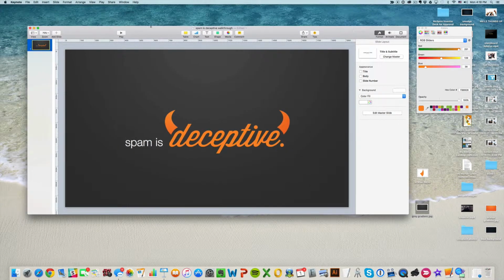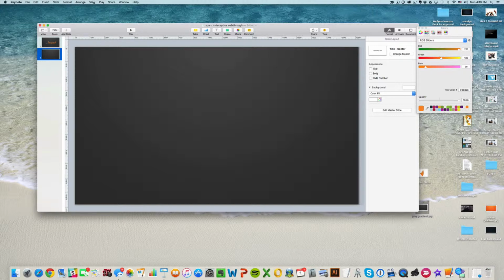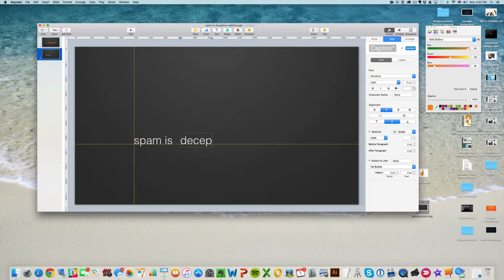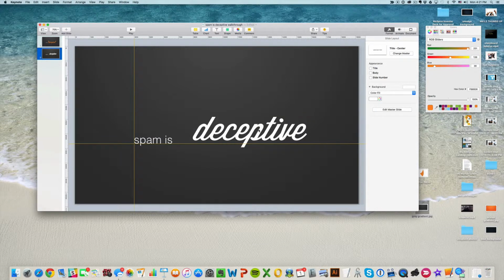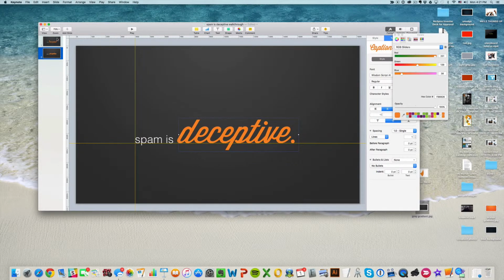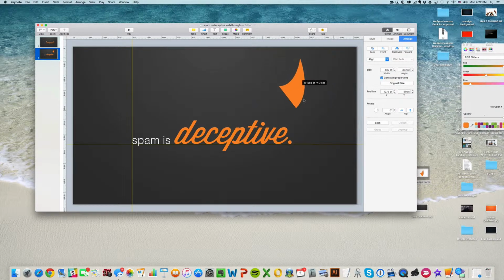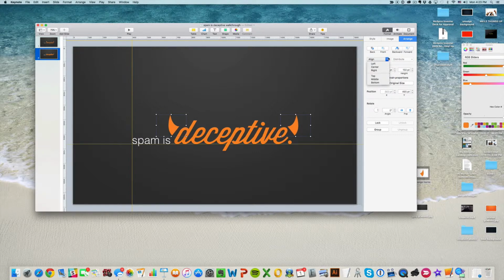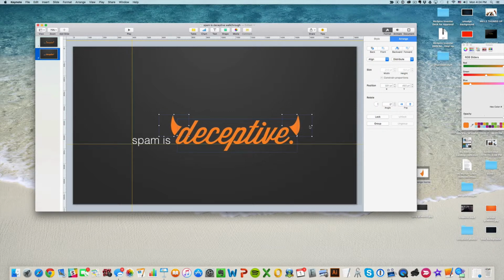How to Create a Keynote Slide